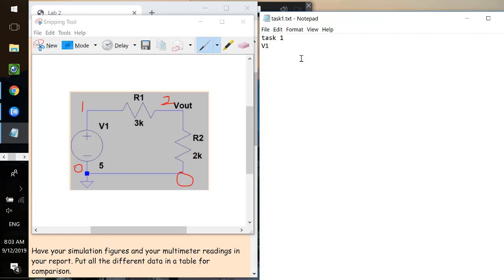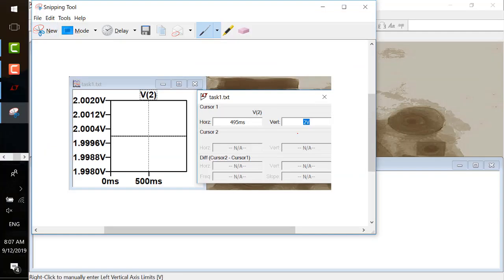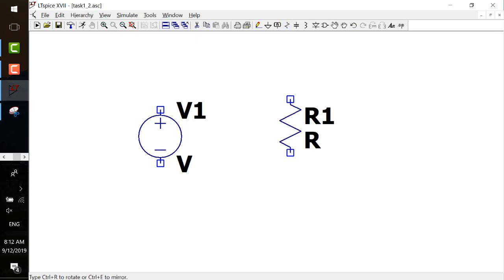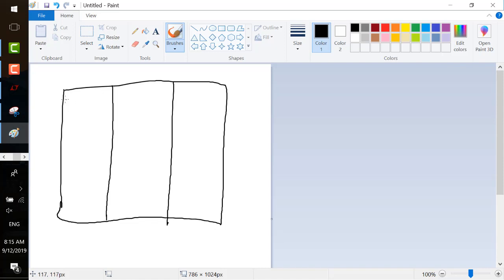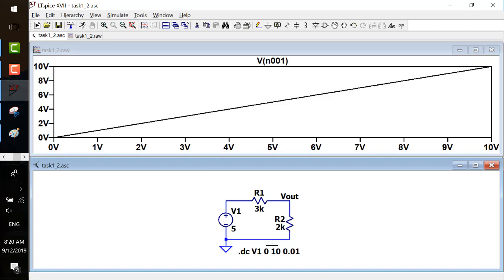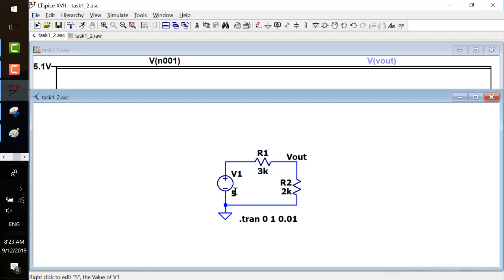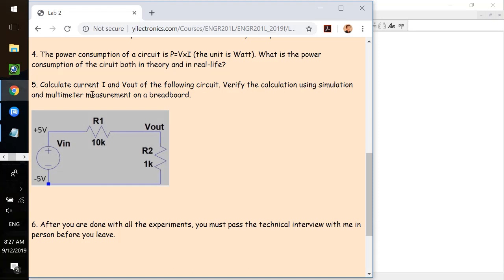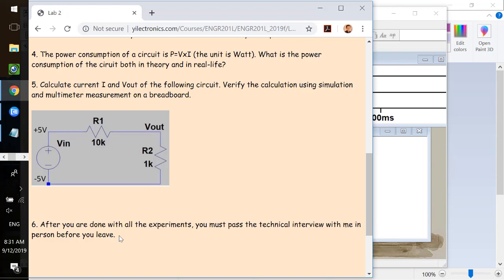ENGR201 Electric Networks I - LTSpice Code